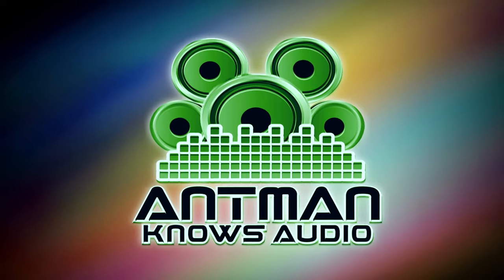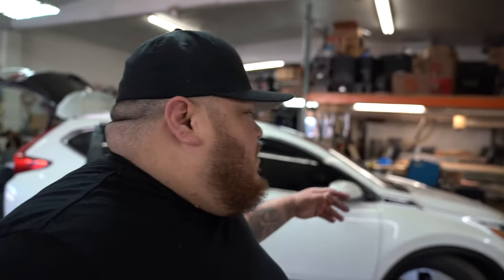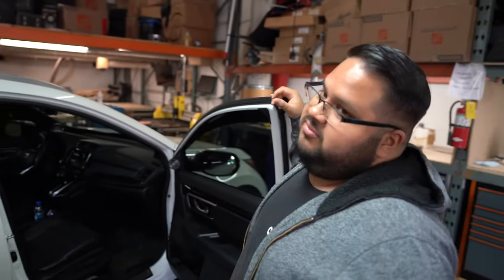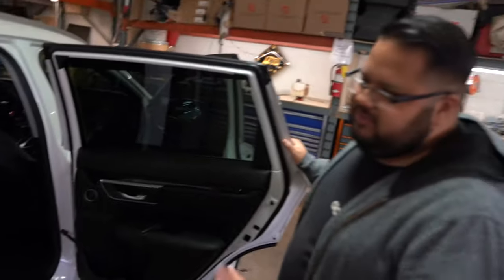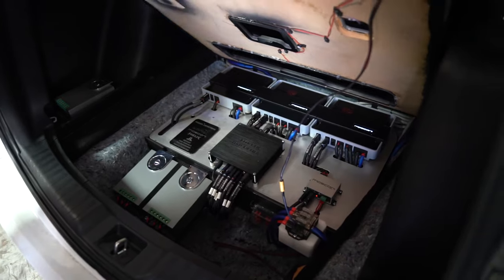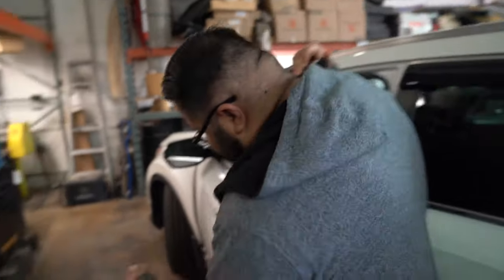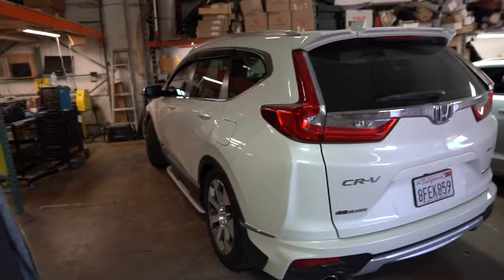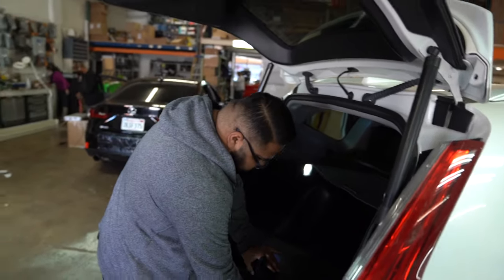FOCAL M SPEAKER 3.5 AND TWEETERS DEMO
mosconi amps  1/10  2, 4/10s
audio frog gb rears  gb10 and gb 60
focal m front mid and tweets
Purifi 6.5 mid woofer
Helix ultra dsp with director
Mosconi pico for rear fill
GB 12 inch sub
bravo cables
topping  D10s
audio frog crossovers  gb